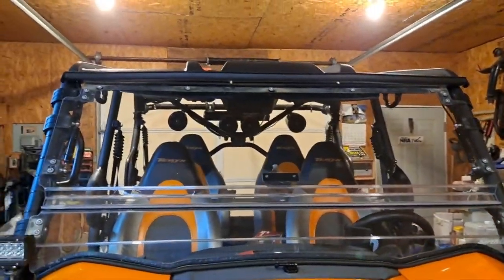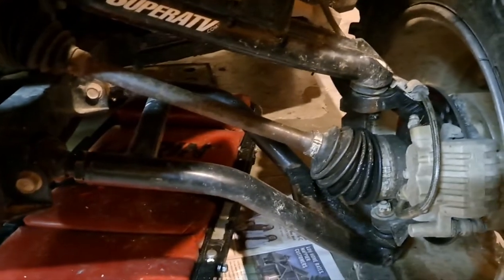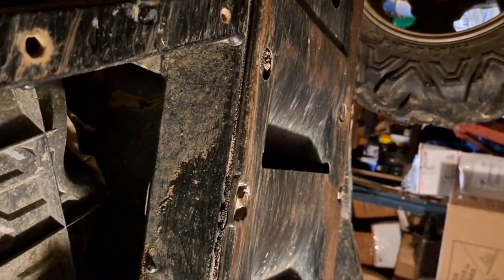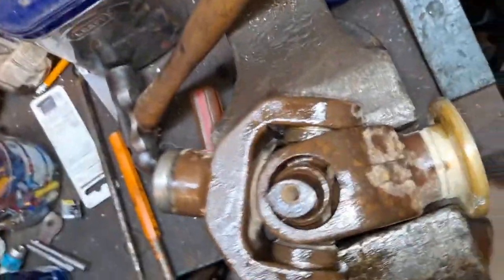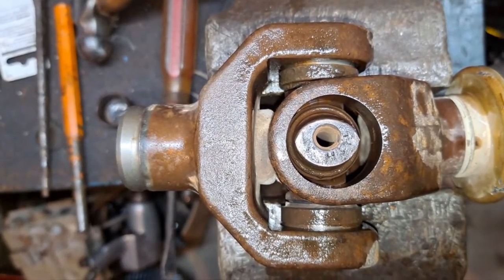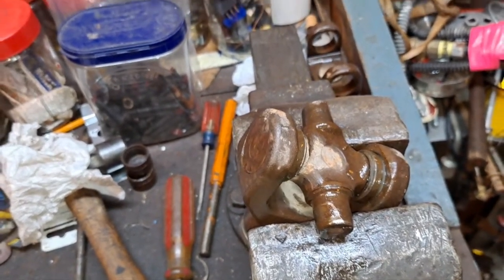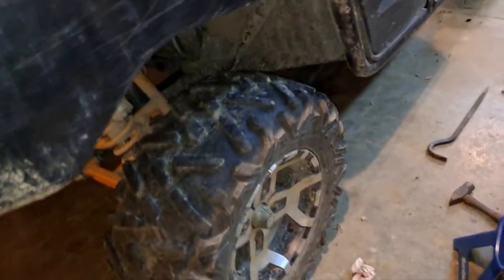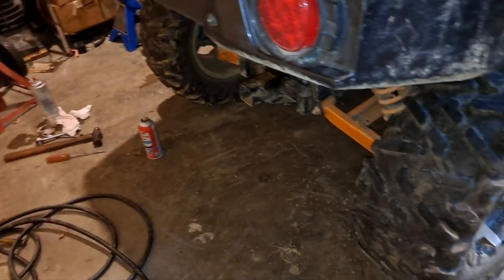Kawasaki Teryx 800 U-joint replacement.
U-joint replacement in rear drive shaft of 2019 Kawasaki Teryx 800LE 4.